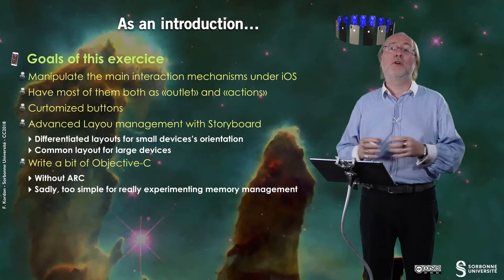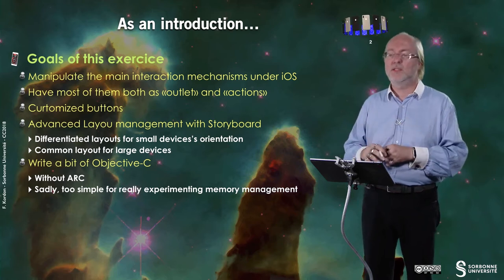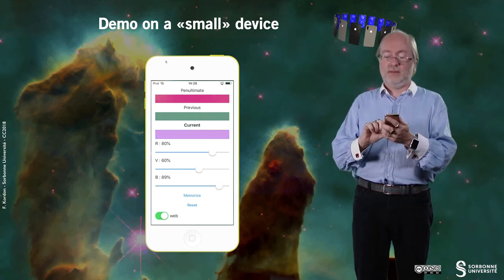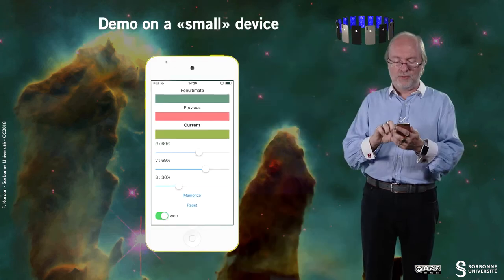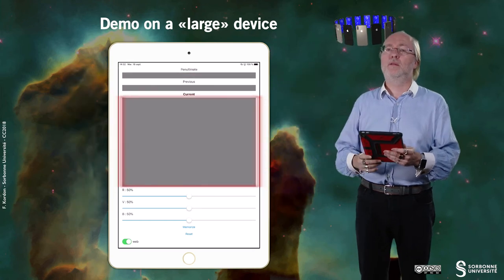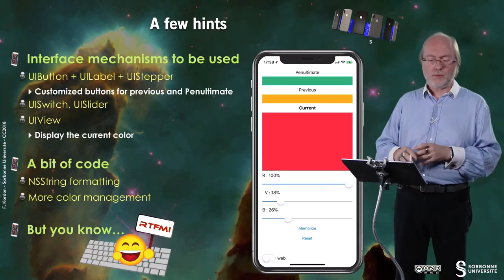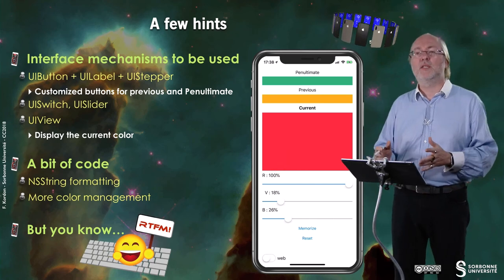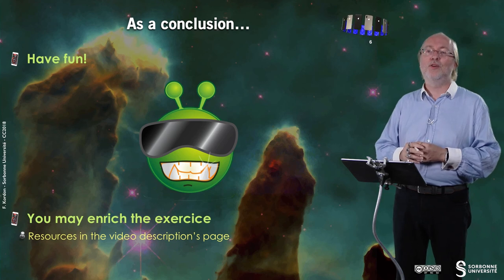034 — «ColorChart» in Objective C + Kindergarten mode